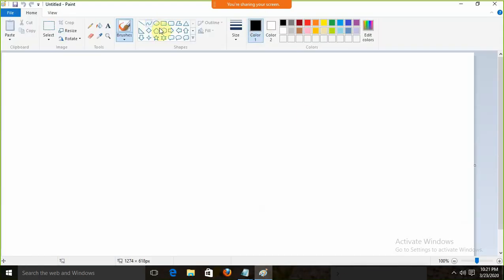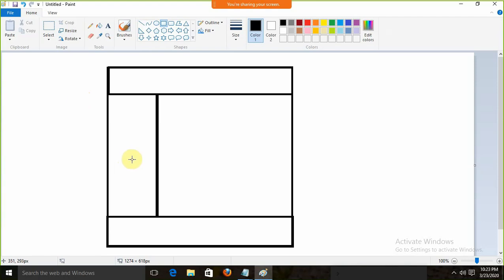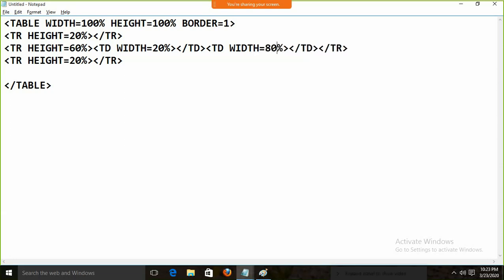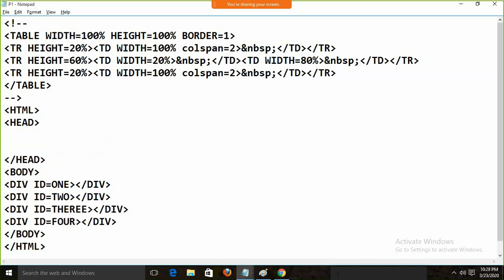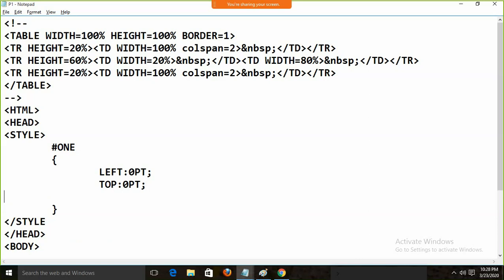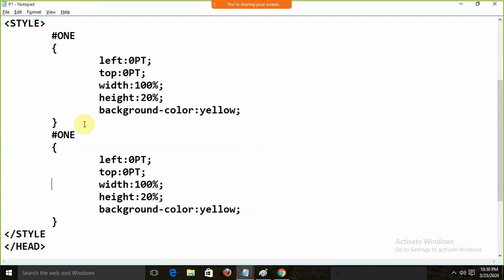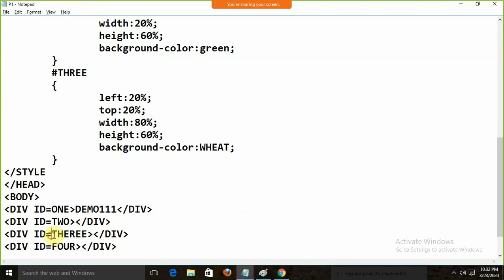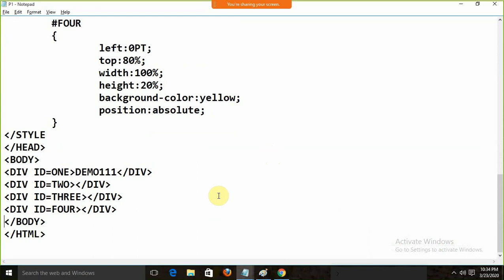HOW TO DESIGN WEB PAGE LAYOUT USING DIV AND TABLE : TUTORIAL BY SANTOSH CHOUDHARY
TUTORIALS FOR PAGE LAYOUT , HOW TO DESIGN LAYOUT USING HTML TABLE AND  DIV